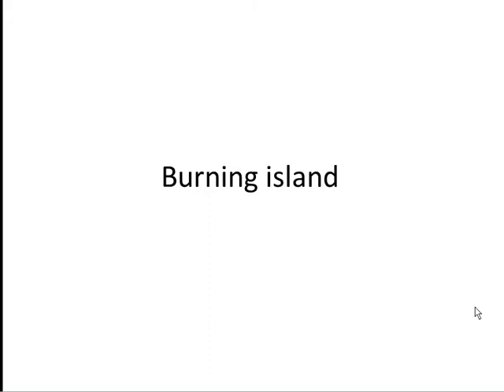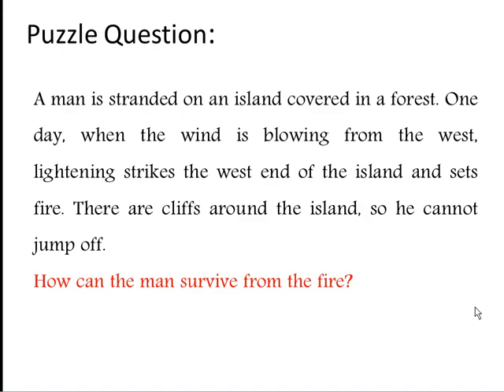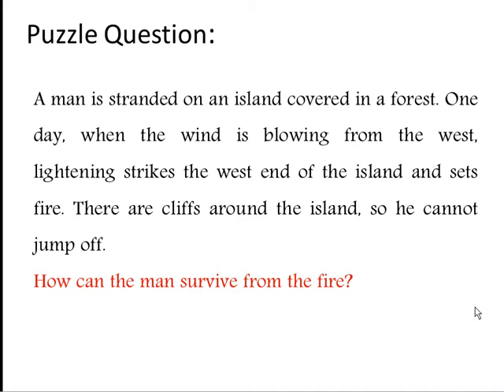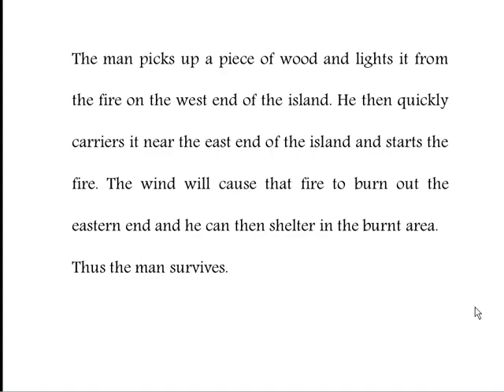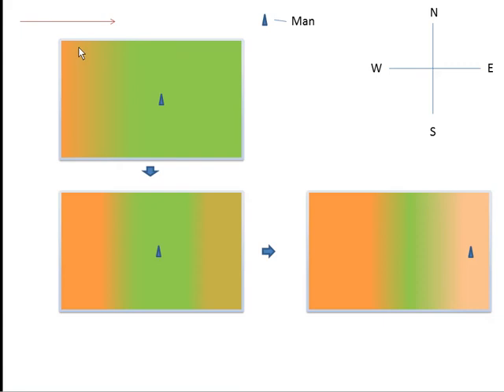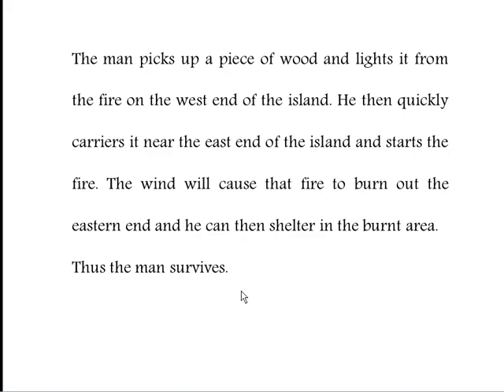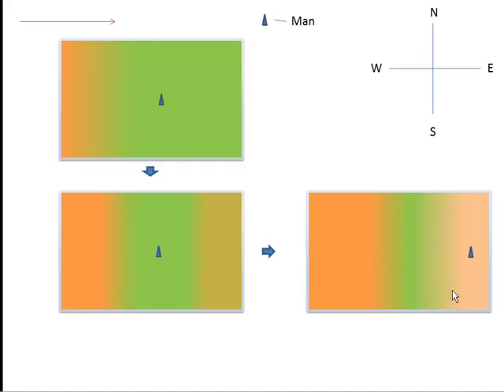24 Standard Interview Puzzles - BURNING ISLAND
It is the common most question that is asked in the HR interview. As puzzles are updated from interview to interview, in this playlist, recently asked puzzles are updated with the removal of others. Turn on CC (Closed Captions) for subtitles.

for C and C++ questions, that are asked in the interviews, go through the posts in the